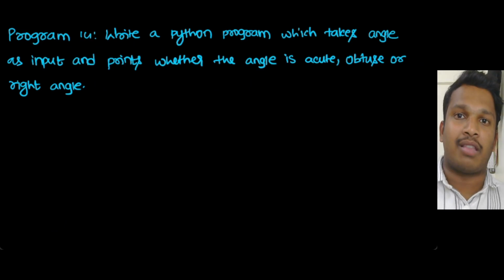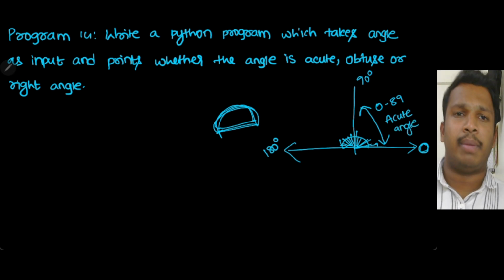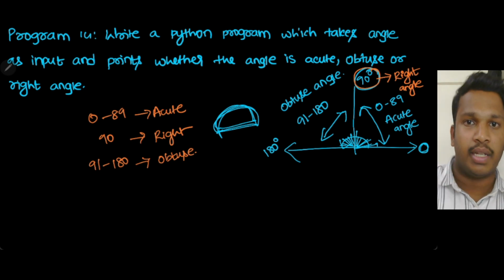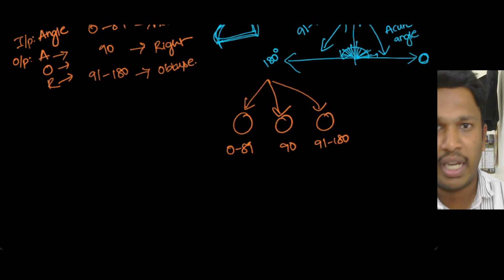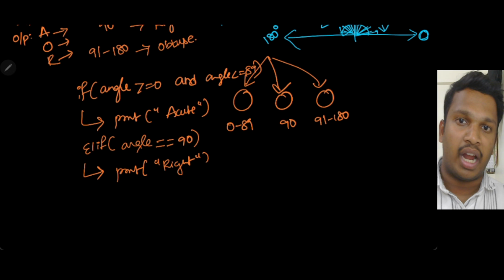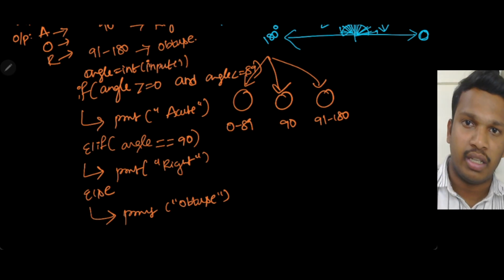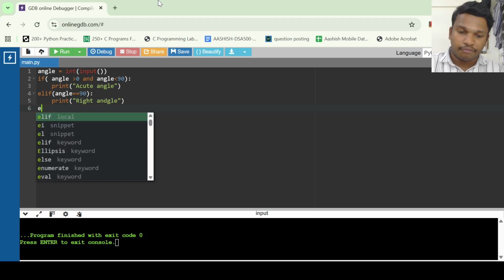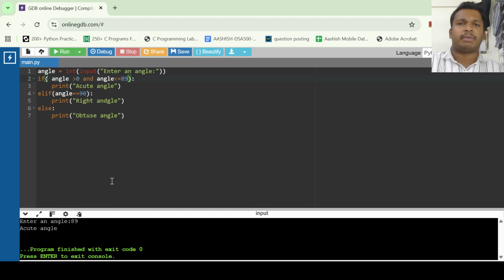P14 Acute obtuse right angle